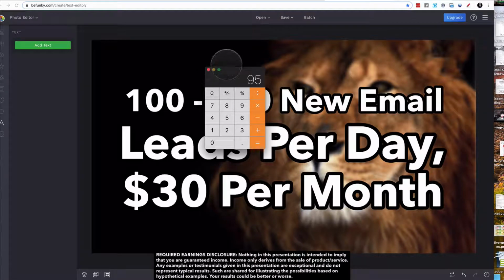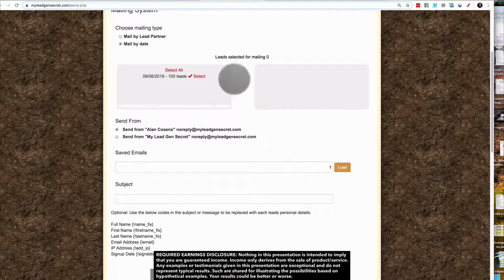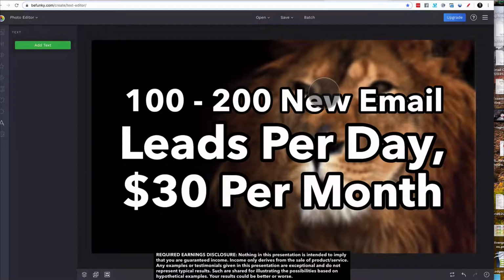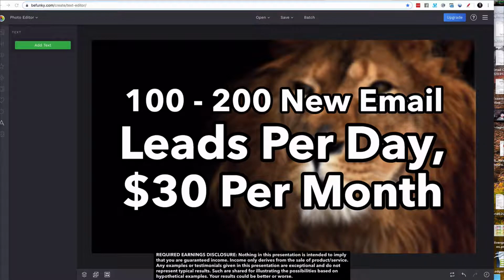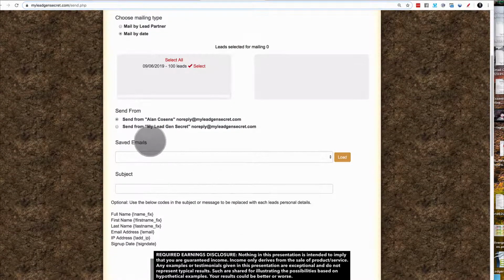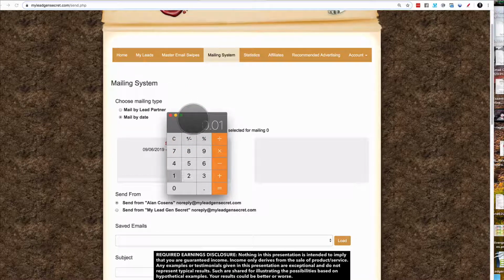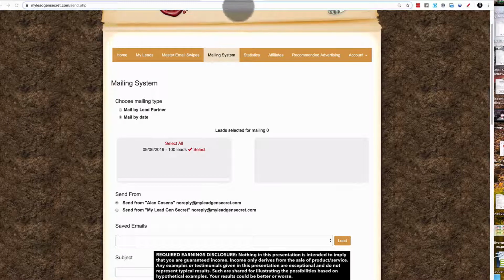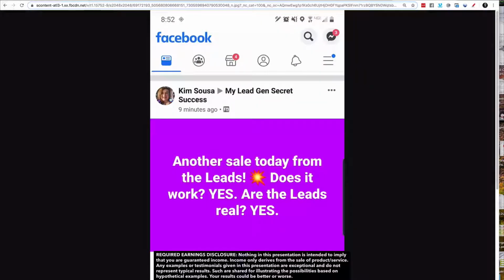100 to 200 Lead Per Day, For $30 Per Month